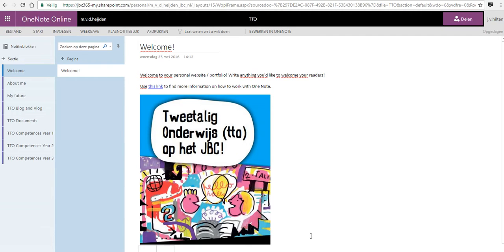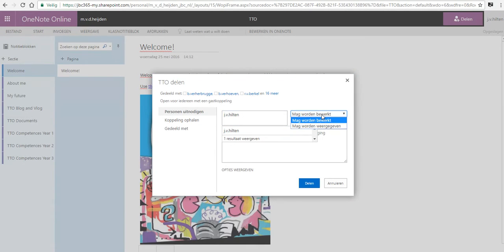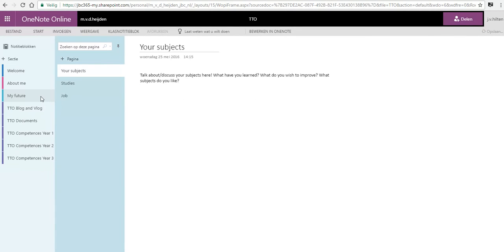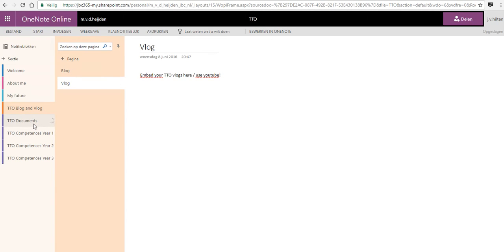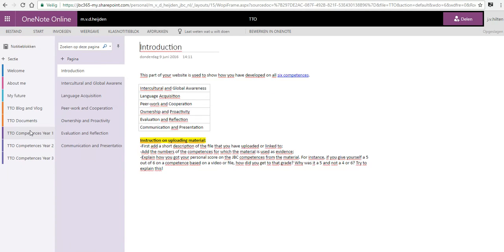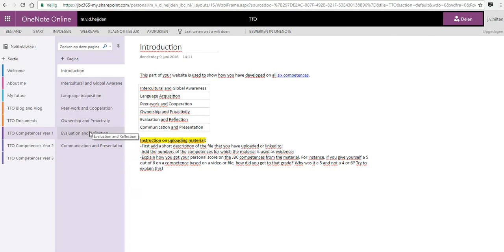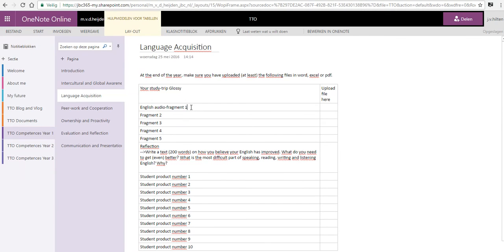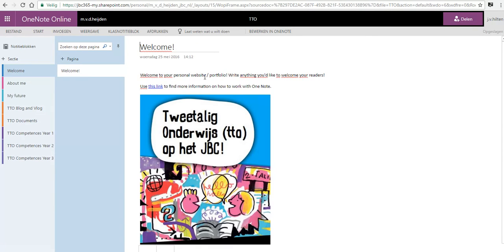TTO One Note basicinstruction